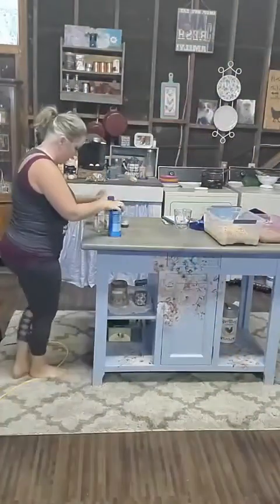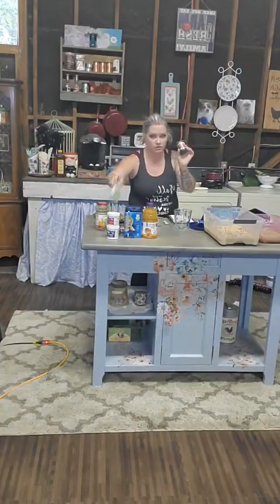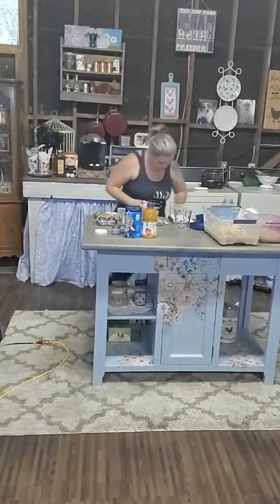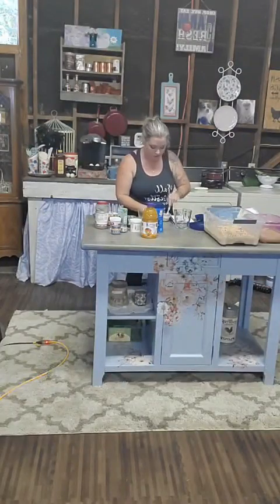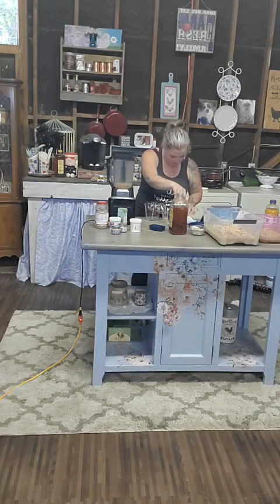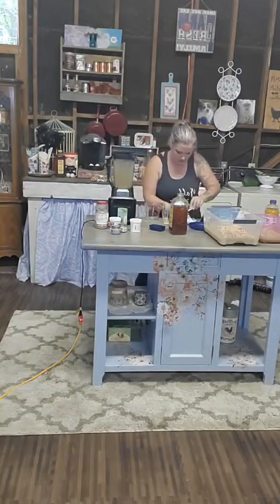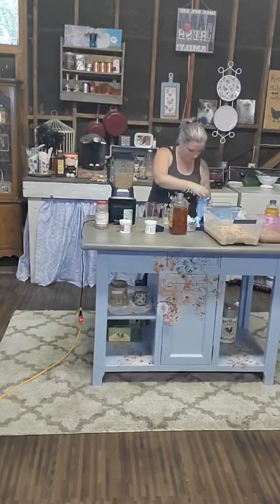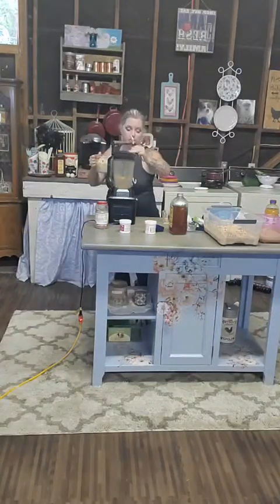Sugar glider diet BML